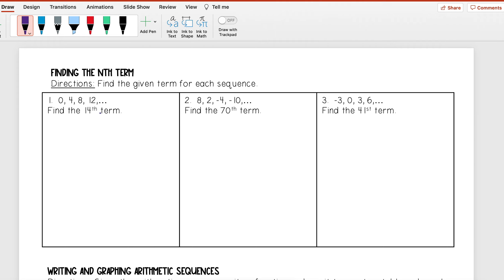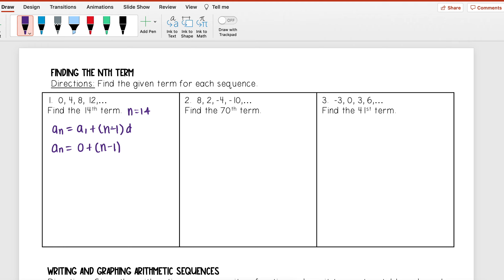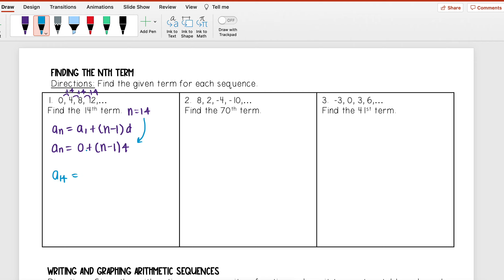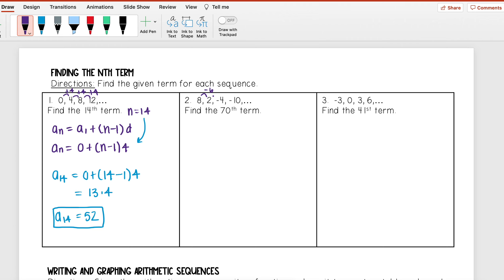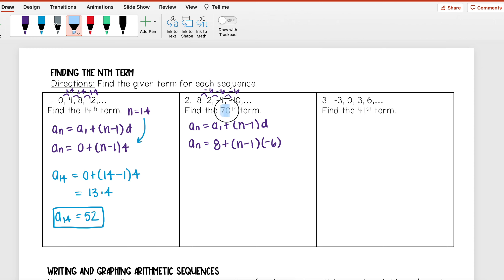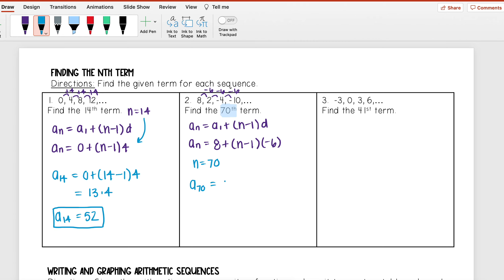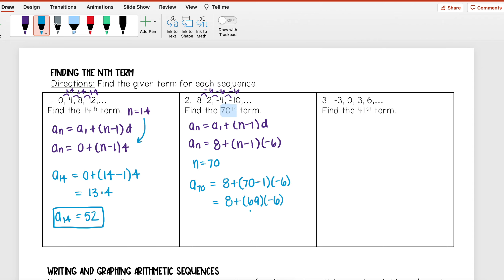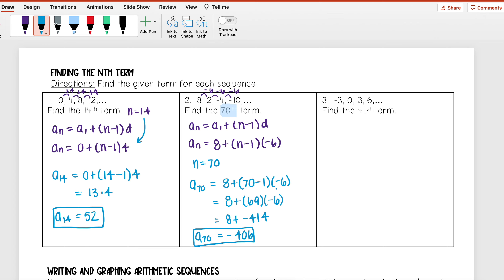Finding the nth Term of an Arithmetic Sequence